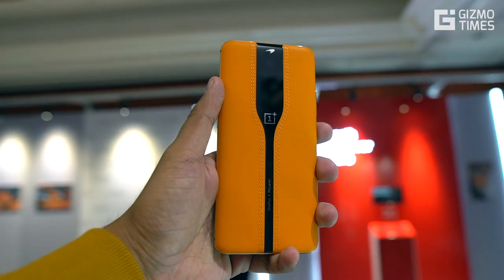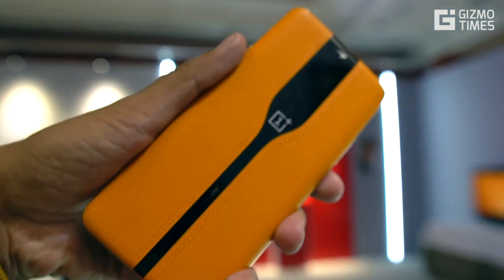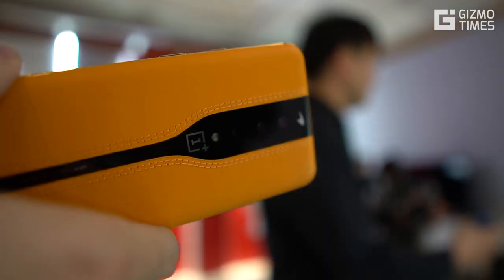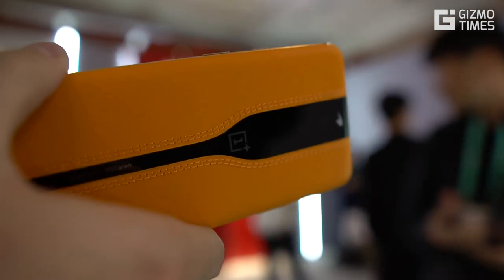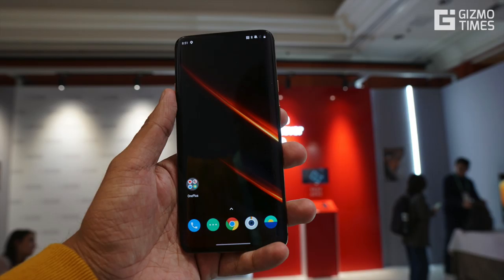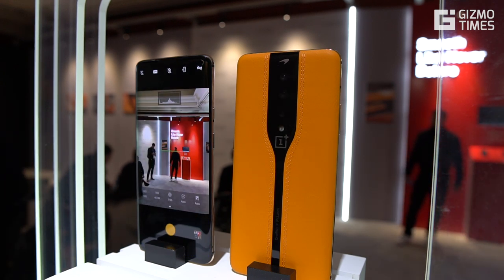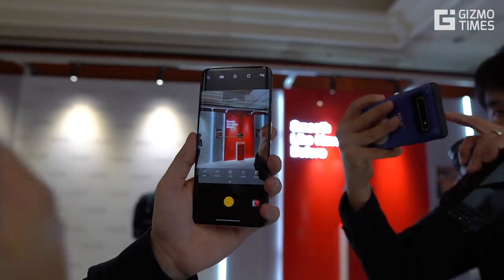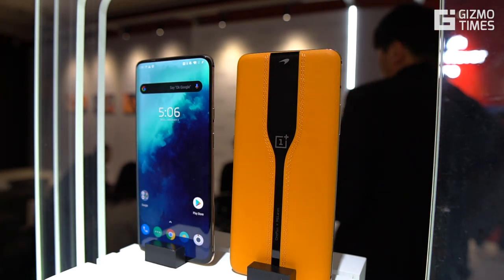OnePlus Concept One Hands-on, Thoughts - Good looking, Disappearing Cameras, but WHY?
OnePlus had showcased the Concept One smartphone at CES 2020, and while it looked good and interesting, it made us wonder the need for such innovation that is trying to fix something that isn't wrong in the first place. Check out my thoughts and the way the camera comes out of nowhere on the back, with the Electrochromic glass.